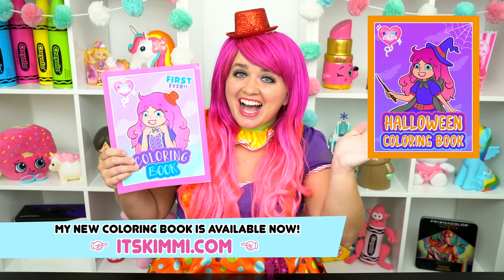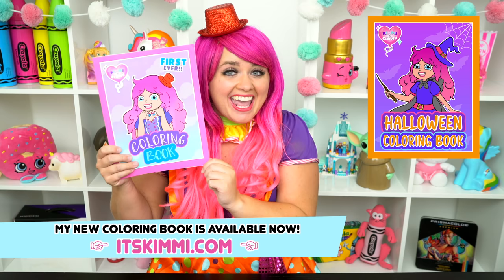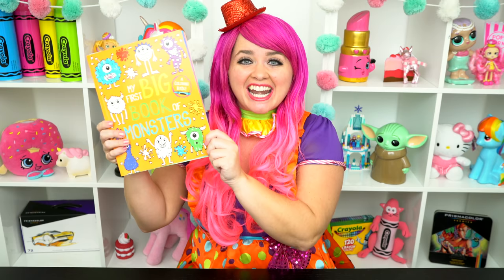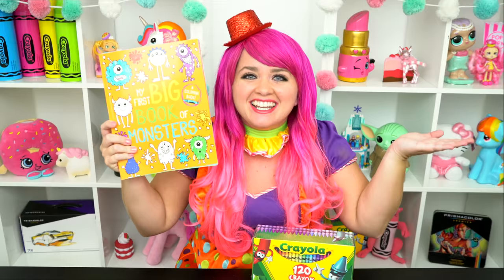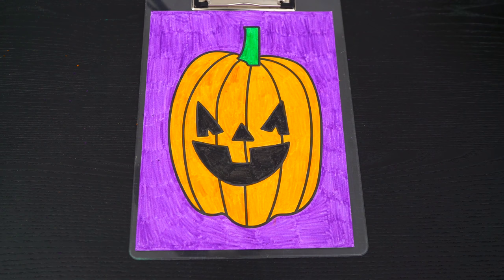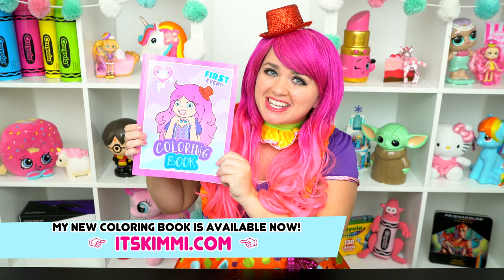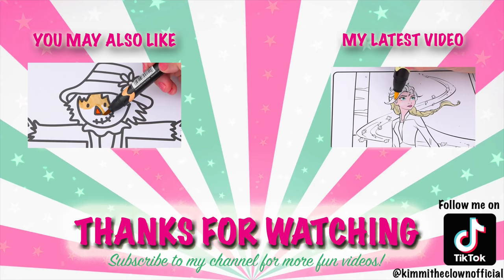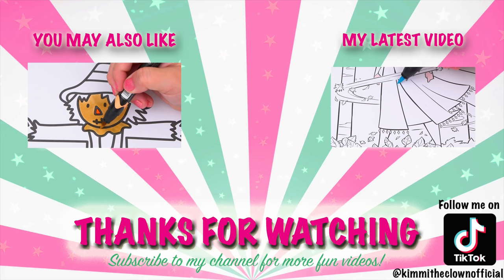Coloring a Jack-o-Lantern | Halloween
Join in on the fun as I, Kimmi The Clown, color in My First Big Book of Monsters Coloring Book! This awesome book comes with so many different pages to color! Watch me color a picture of a Jack-o-lantern using Crayola colored crayons! I had so much fun coloring in this awesome book and watching my picture come to life! Great book for people who love Halloween, coloring, drawing, painting or being artistic!  Join me tomorrow for more fun videos! HAVE A COLORFUL DAY!!! ☺️